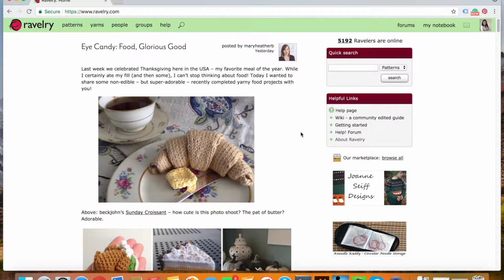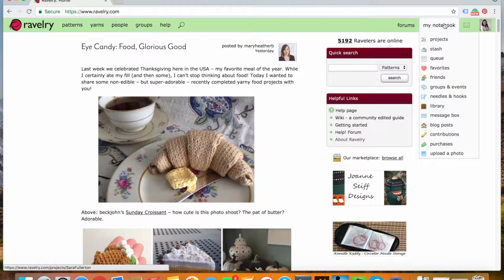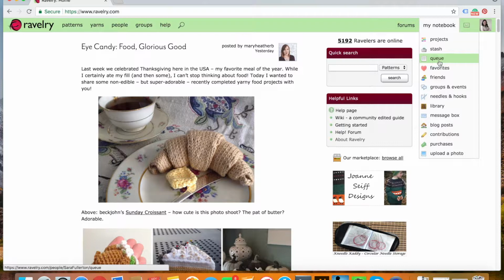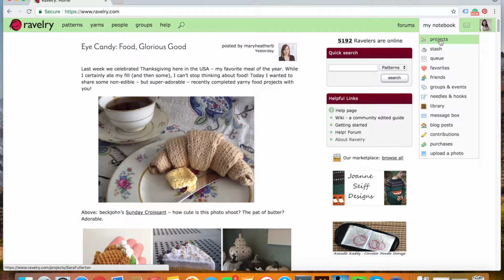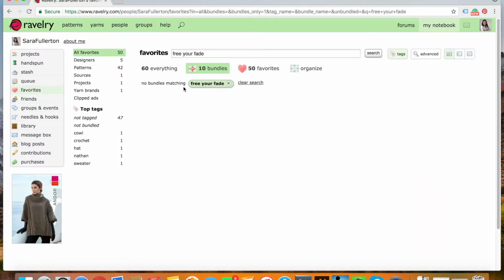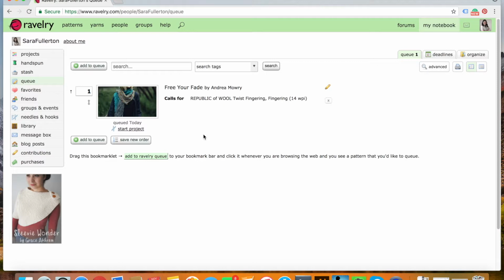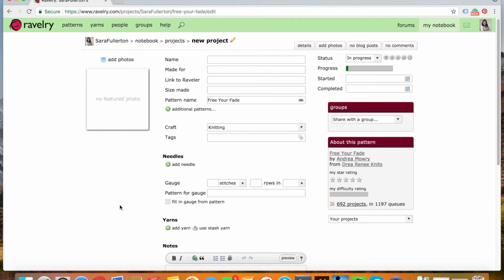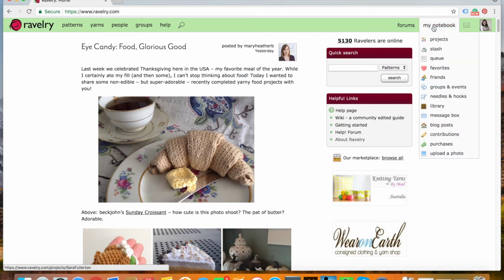Ravelry Masterclass 3 ~ My Personal Workflow - Ravelry Tutorial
Check out this Ravelry Tutorial where I go over my personal workflow for bookmarking projects! I use this system to make finding my saved patterns quick and easy!